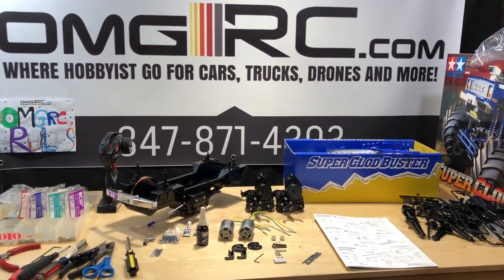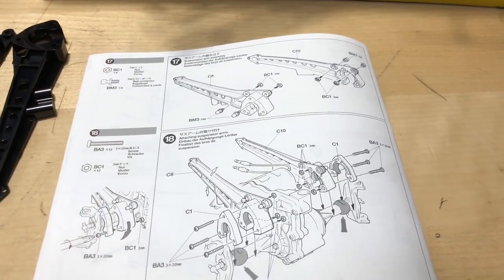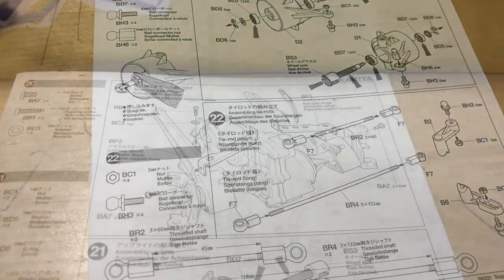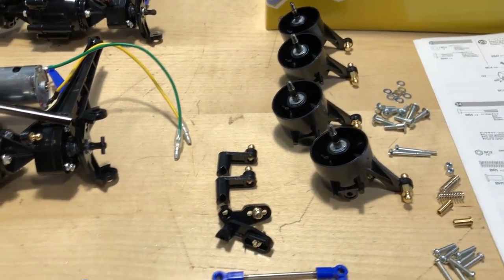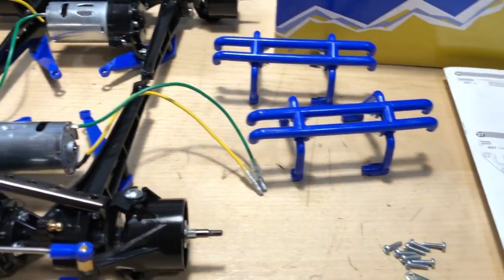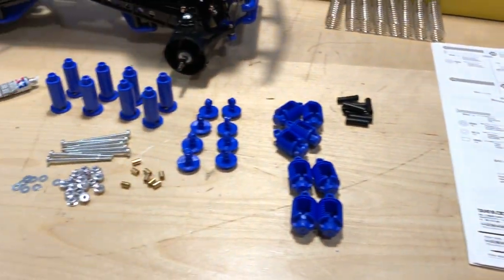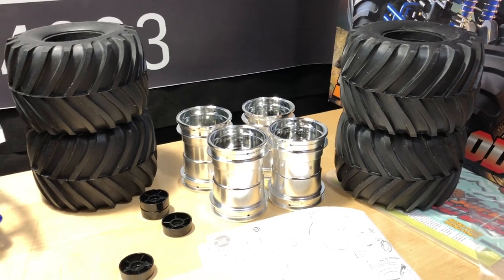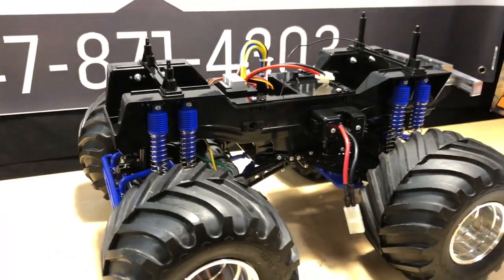Build Series #2 Tamiya Super Clod Buster 4wd Monster Truck Kit OMGRC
Build Series #2 Tamiya Super Clod Buster 4wd Monster Truck Kit
SUPER CLOD BUSTER 4X4X4